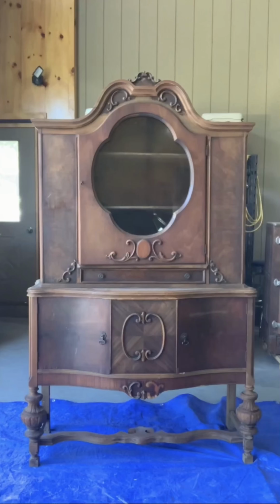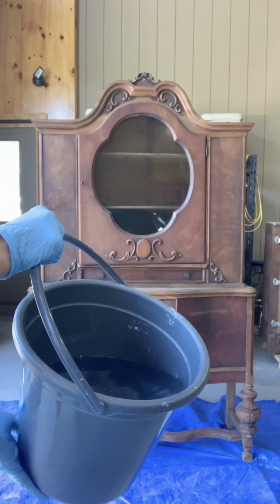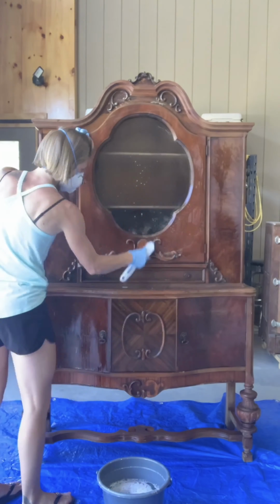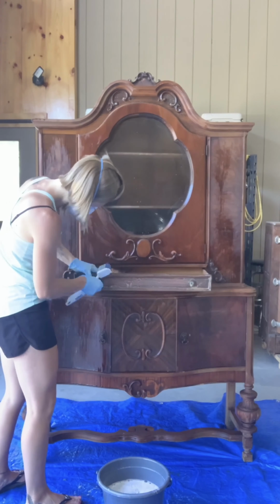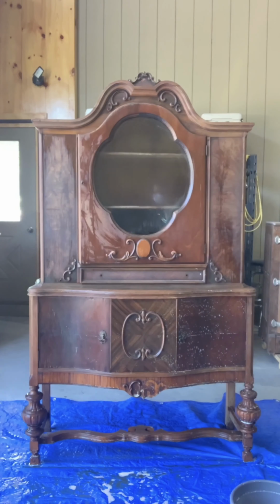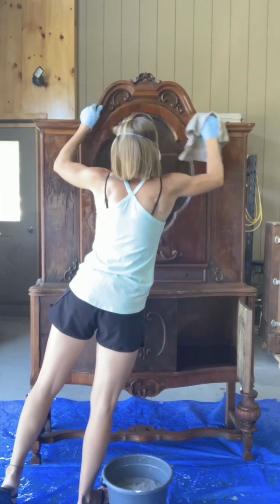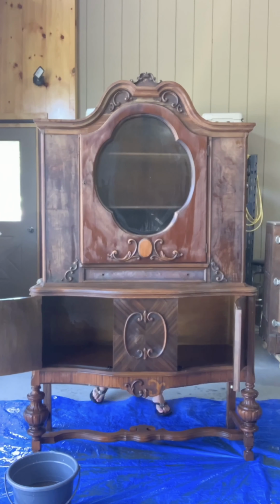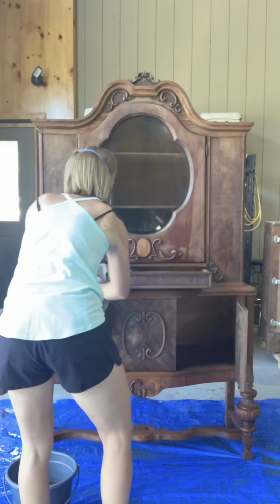Cleaning your furniture to refinish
This is video #1 and in this video we show you our way of cleaning our furniture to prep it for refinishing. We will have a series of videos from start to finish on this particular piece.

Paint products we use throughout our project can be found